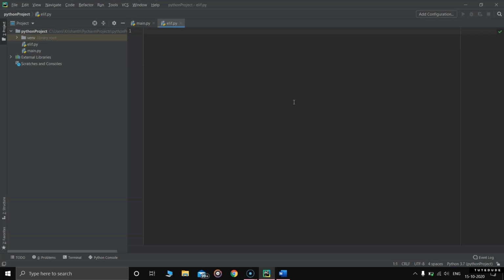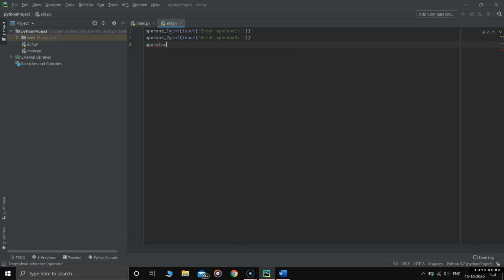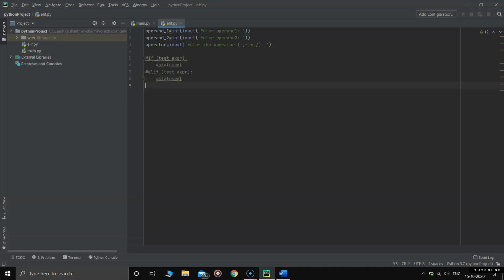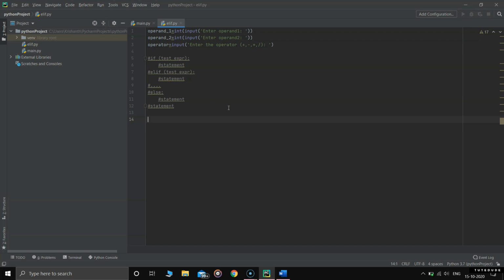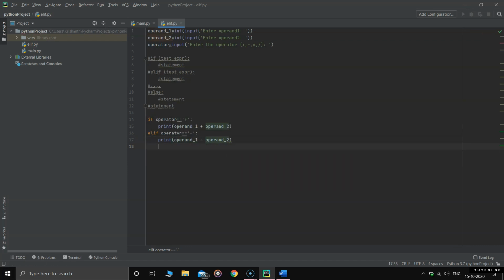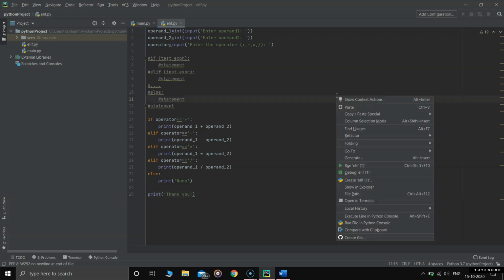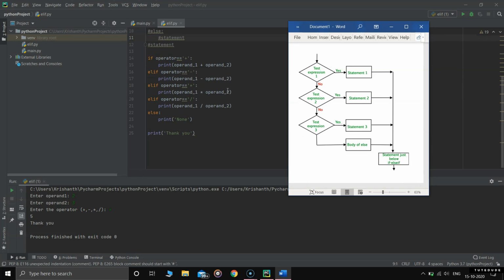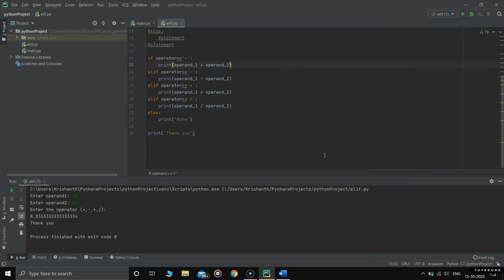Python elif Statement Explained | Control Flow in Python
In this tutorial, you’ll learn how to use the `elif` keyword in Python to chain multiple conditions in a readable, efficient way. Perfect for beginners who want to build robust control flows!

Happy coding! 🚀